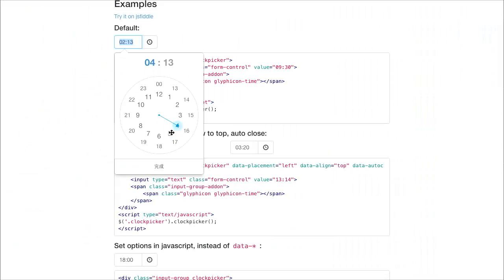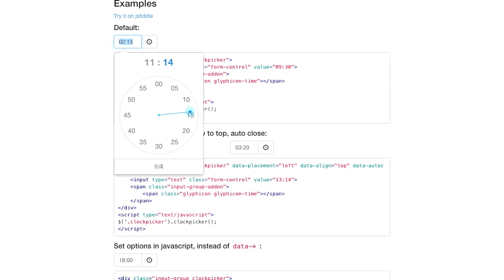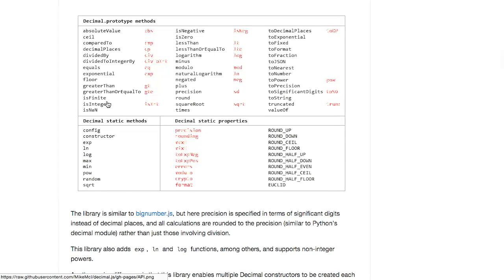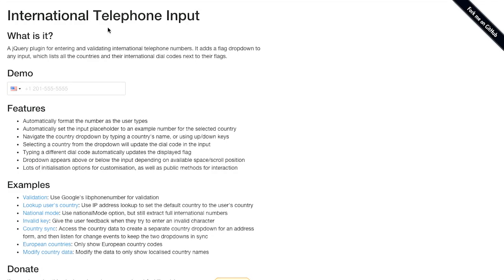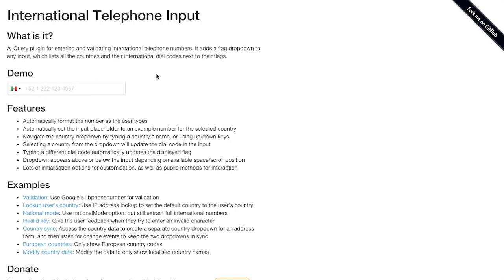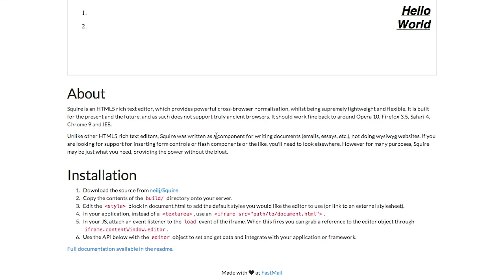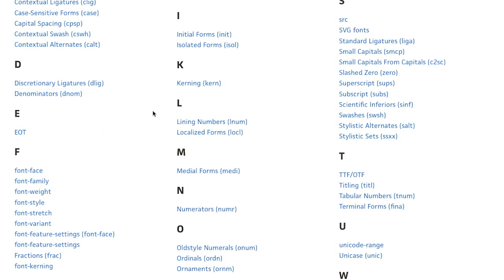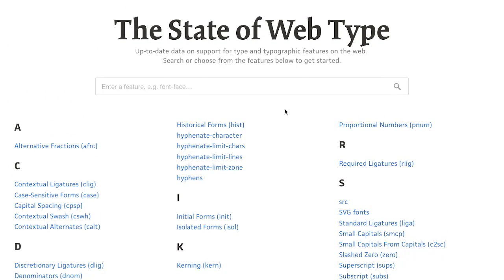The Treehouse Show | Episode 127: Time Pickers, Decimals, Text Areas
Poor Man's Styleguide | A frontend styleguide for the pragmatic